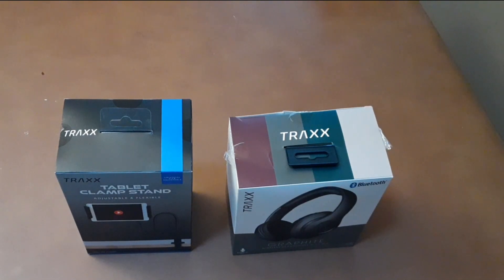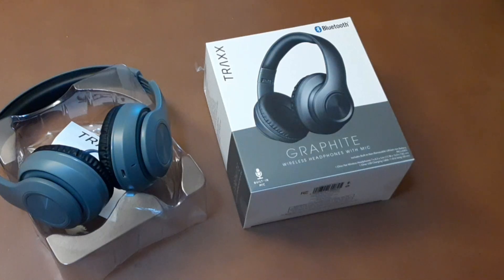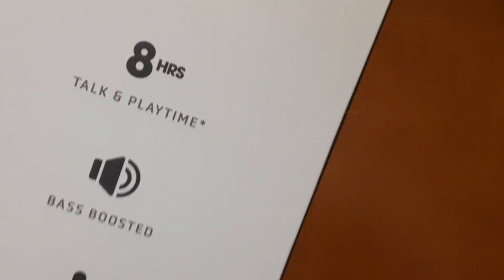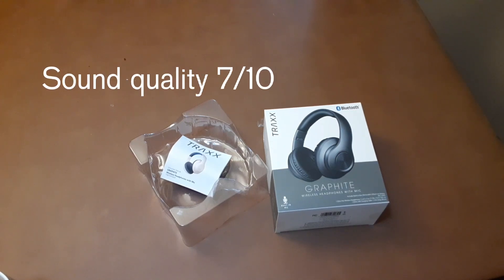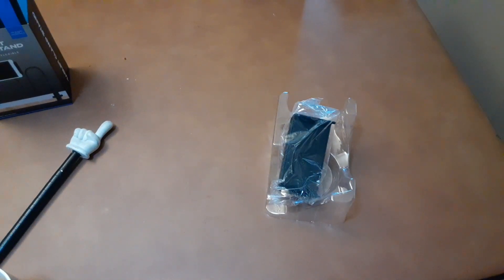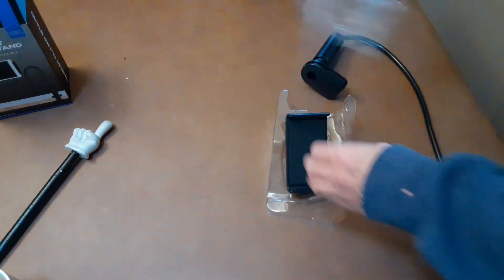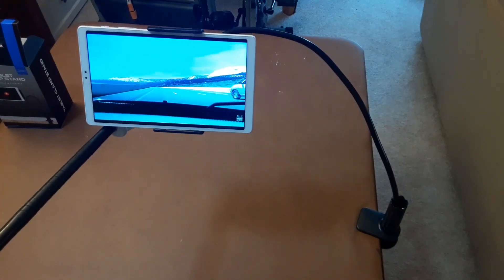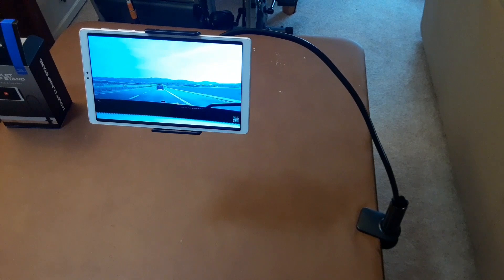Discount Tech Review. Headphones and tablet mount.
Hit the discount store for some cheap tech. Got some good useable tech for under $10